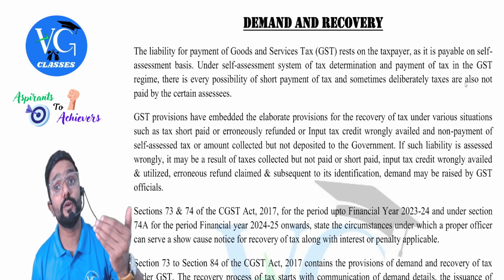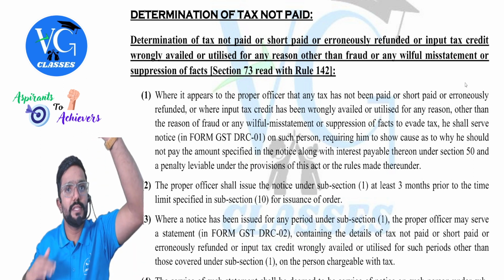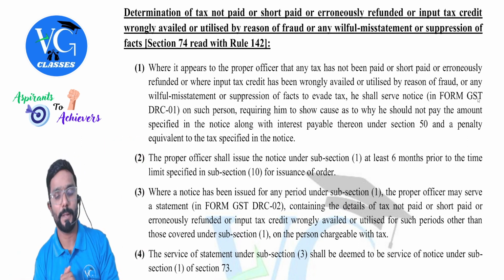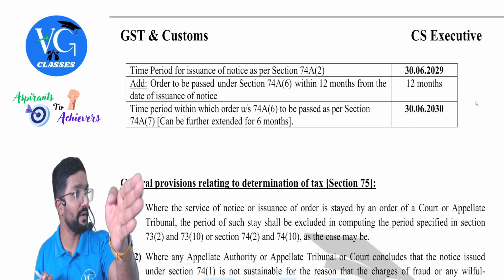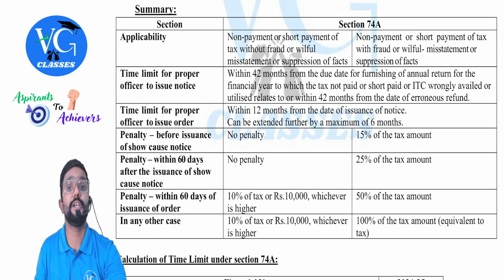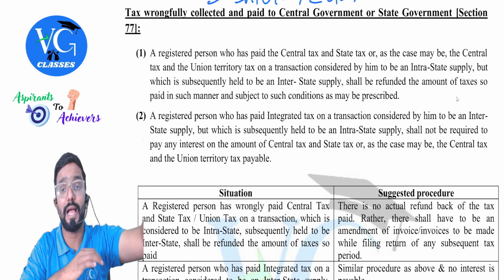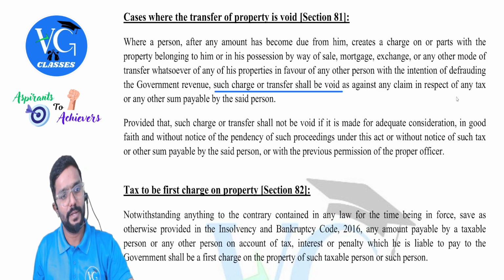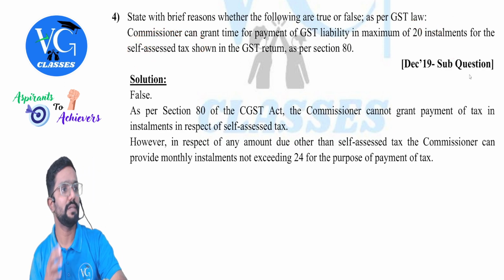Demand and Recovery | Section 73 to 84 | CS Executive | GST | Indirect Tax Regular Classes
Topic Covered: Demand and Recovery under section 73 to 84 of CGST Act as applicable for CS Executive June 2026 & December 2026 Exams explained in English by CA Vikas Gowda.

Recorded Classes and Printed Books are available for CS Executive Direct Tax & Indirect Tax @